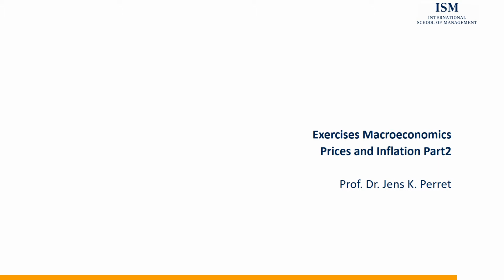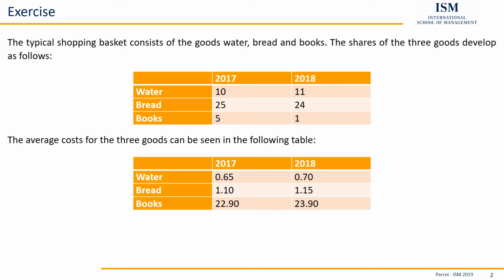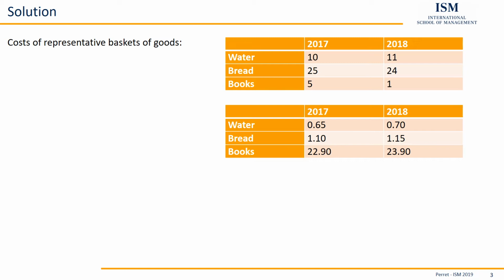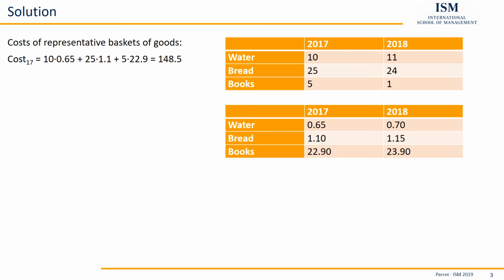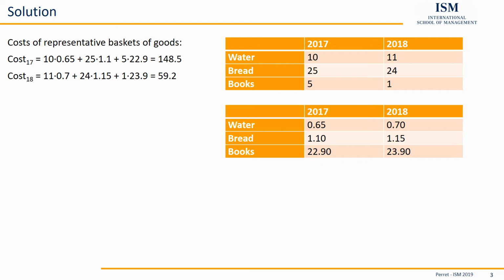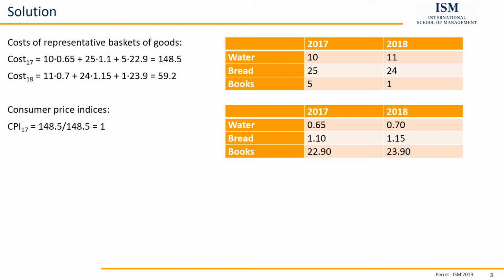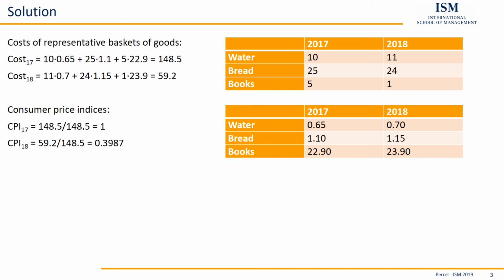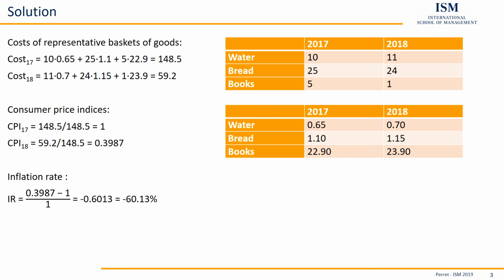Exercise Prices and Inflation 04.02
ISM Exercise Set Macroeconomics
Part 04.02